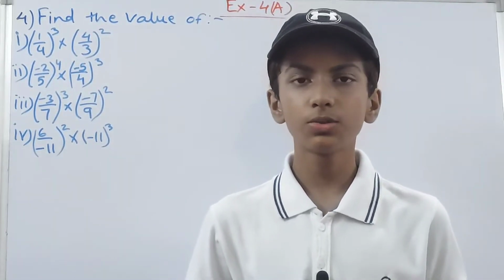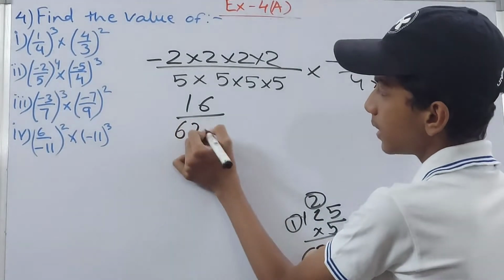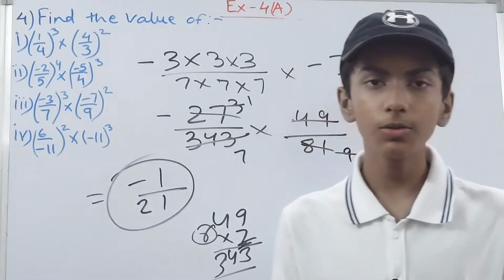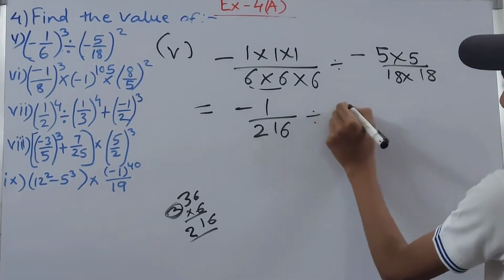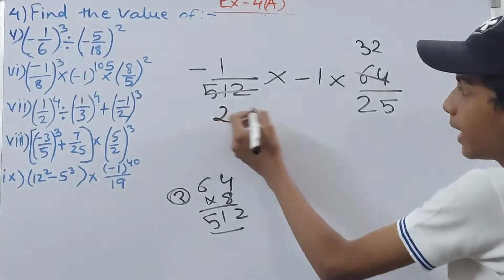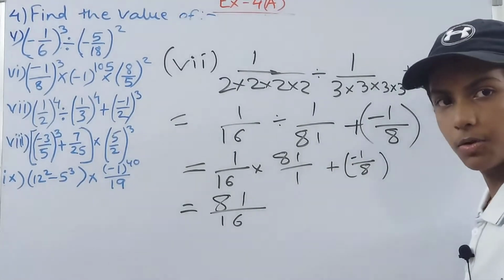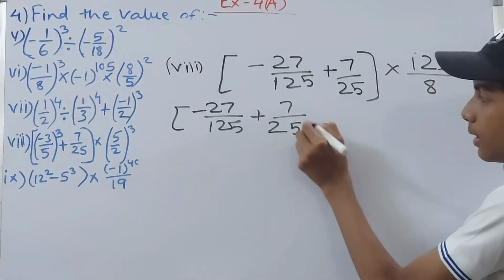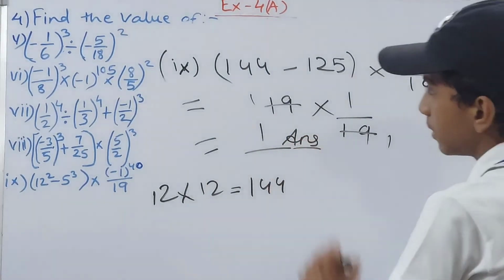Math Class 7 | Q4 Ex 4A | Ch 4 Exponents | ICSE Class 7 Mathematics today